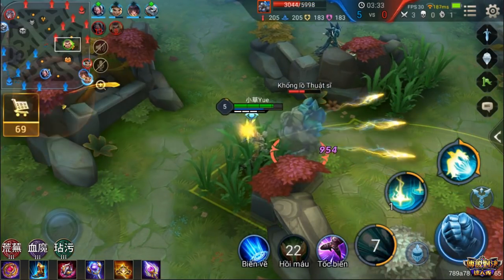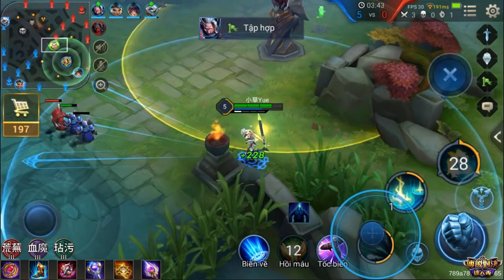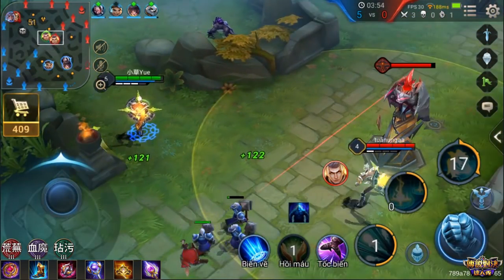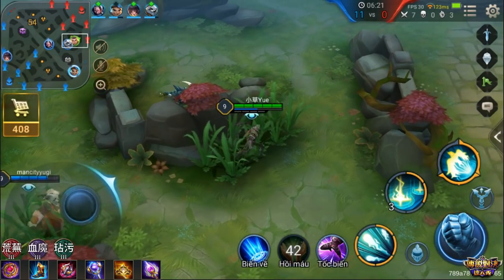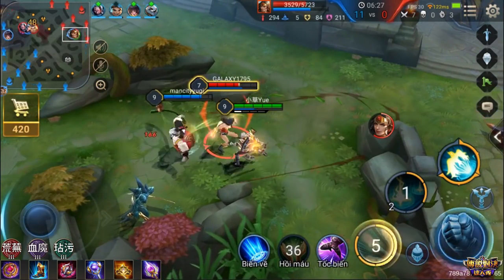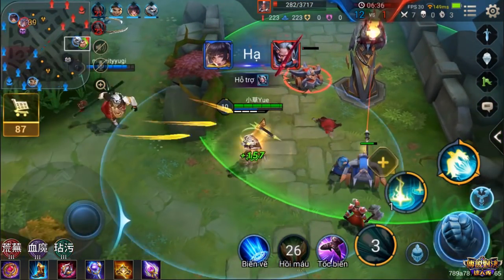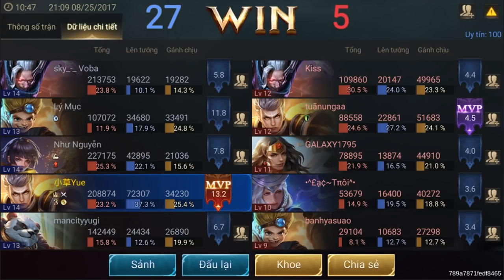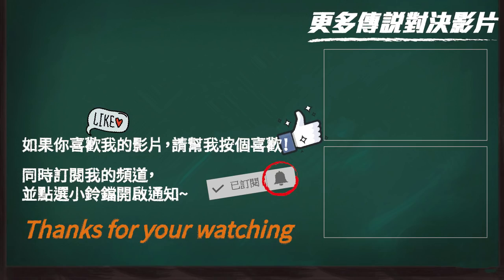傳說對決 | 圖倫 Tulen！毀滅中路生態！三段位移、高爆發斬殺狙擊！最強中路解說【小草Yue】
體驗服 圖倫 Tulen出裝、奧義、實戰觀念解說

（Twitch頻道下方也有很多關於我的個人簡介唷）

＊合作洽談私訊粉絲專頁＊